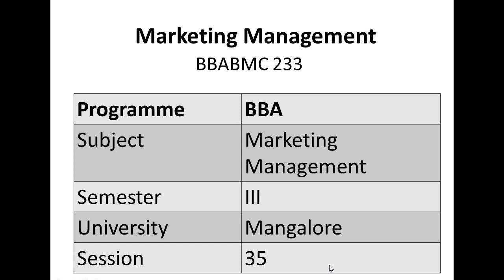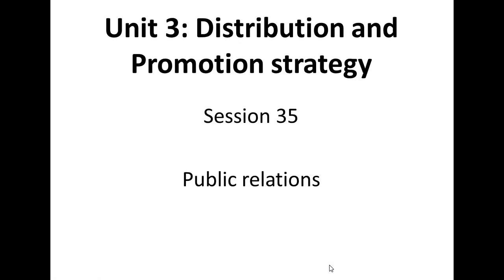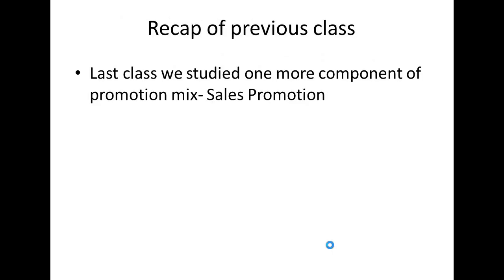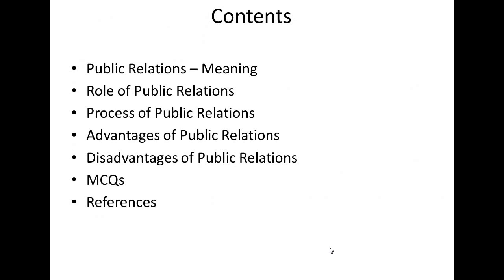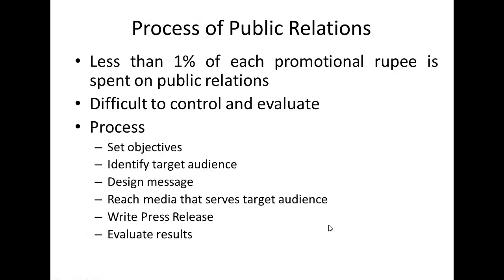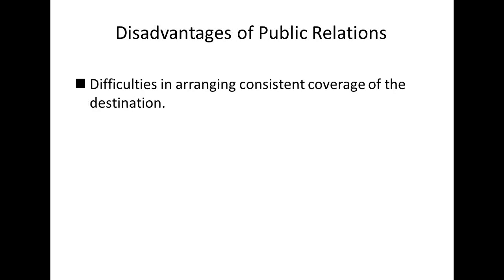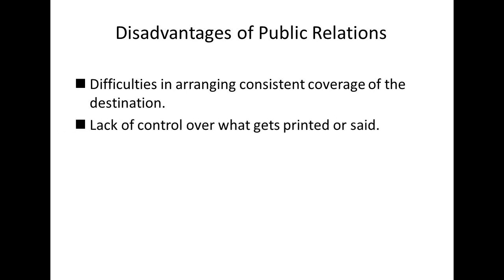Marketing Management Session 35